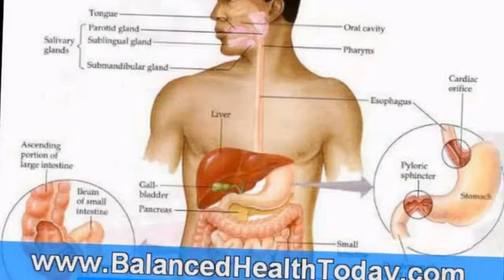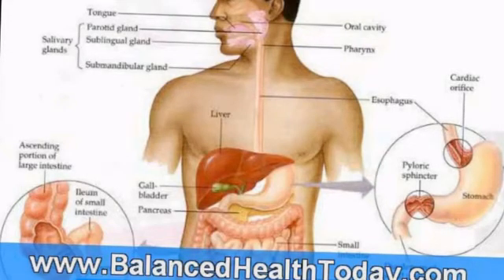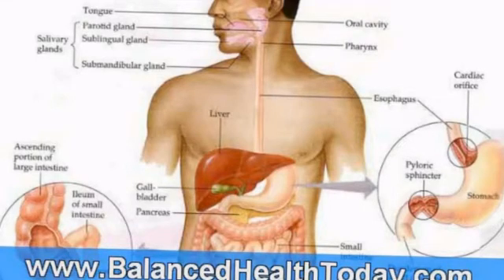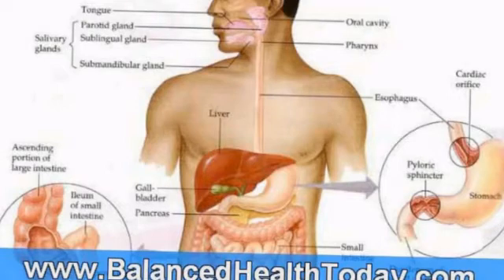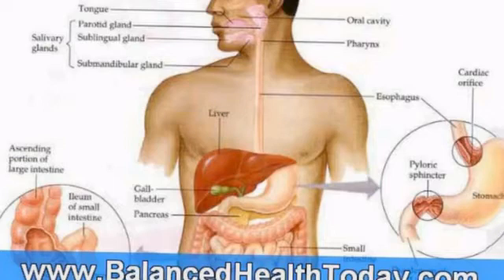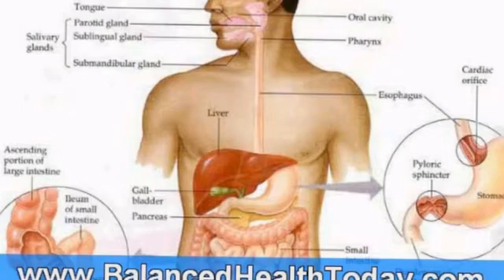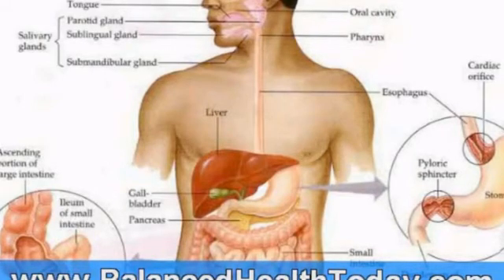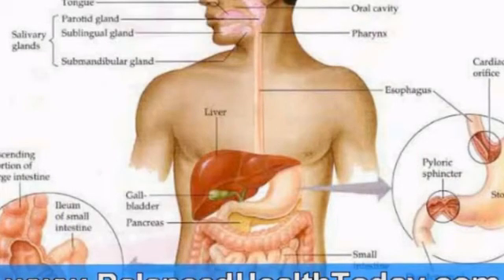Detoxify The Liver | Detoxify The Liver - Glytamin - part 1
Detoxify The Liver - While many learned professors have abandoned hope of ever discovering the truth behind Detoxify The Liver , I for one feel that it is still a worthy cause for examination. The constantly changing fashionable take on Detoxify The Liver demonstrates the depth of the subject. Until recently considered taboo amongst polite society, several of todays most brilliant minds seem incapable of recognising its increasing relevance to understanding future generations. Inevitably Detoxify The Liver is often misunderstood by the easily lead, trapped by their infamous history. Hold onto your hats as we begin a journey into Detoxify The Liver .